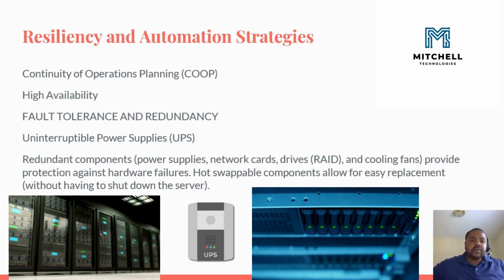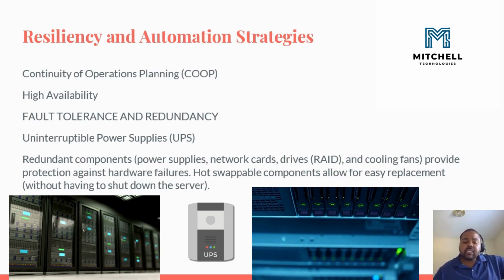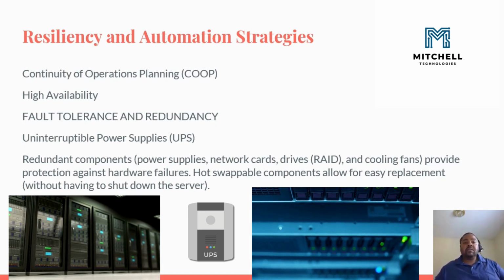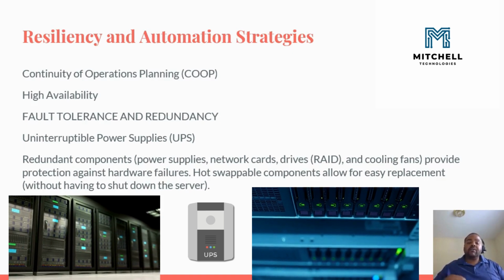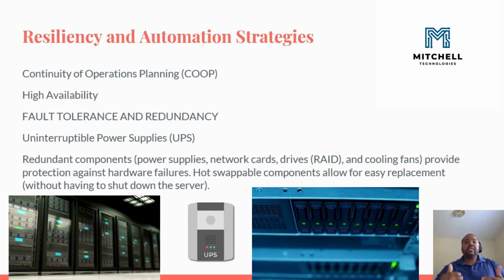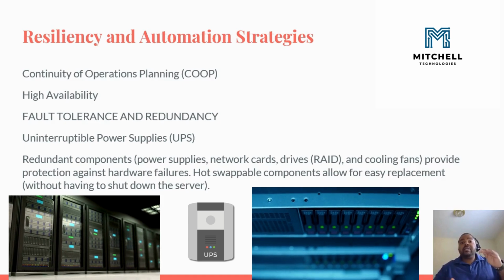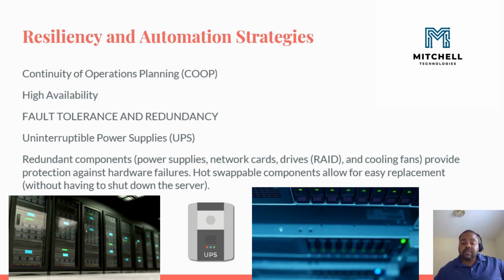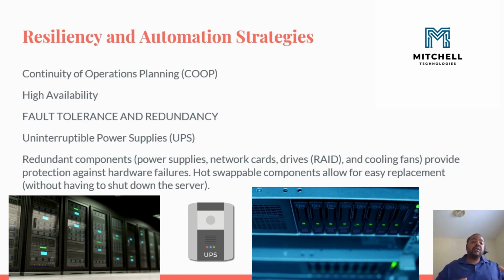Cloud Resiliency: The Secret to Never Losing Data Again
In today's digital landscape, data loss can be a nightmare for businesses. But what if you could ensure that your data is always safe and secure, no matter what? This is where cloud resiliency comes in - a robust strategy that ensures business continuity and prevents data loss. By implementing redundancy strategies and leveraging the power of cloud computing, you can rest assured that your data is protected from unexpected outages or disasters. In this video, we'll dive into the secrets of cloud resiliency and explore how it can help you achieve unparalleled levels of data protection and security. From understanding the importance of business continuity to implementing effective redundancy strategies, we'll cover it all. So, if you're ready to say goodbye to data loss and hello to a more secure and resilient cloud infrastructure, then this video is for you.